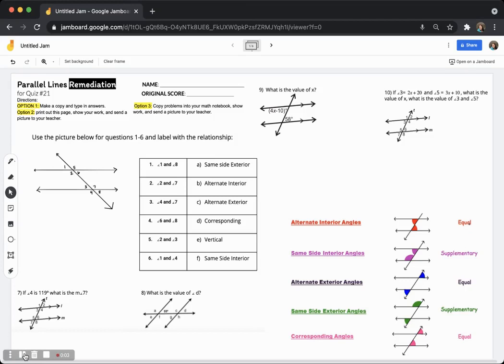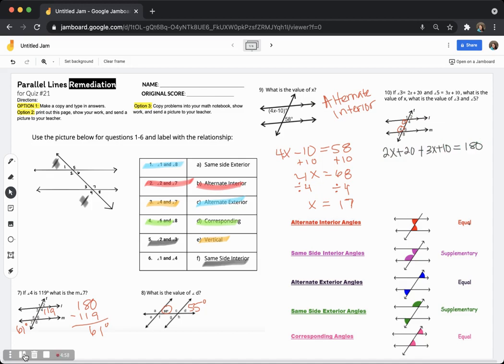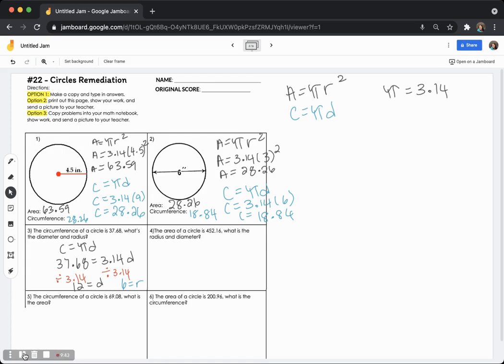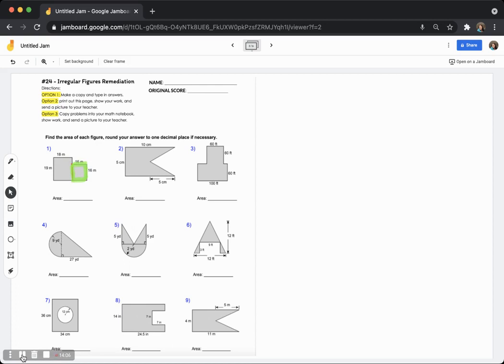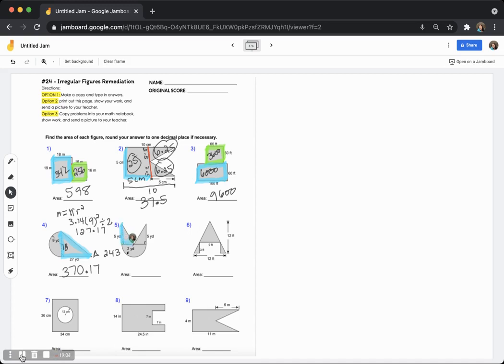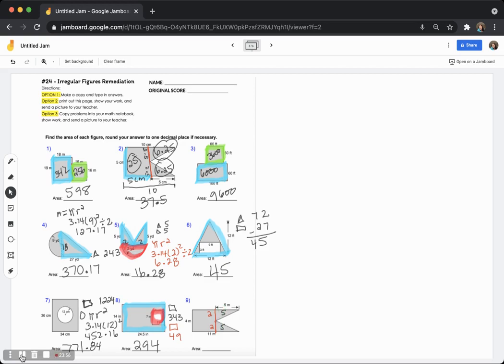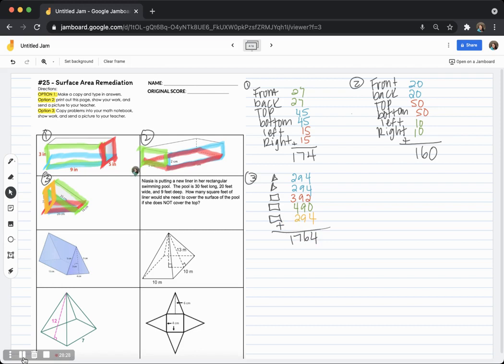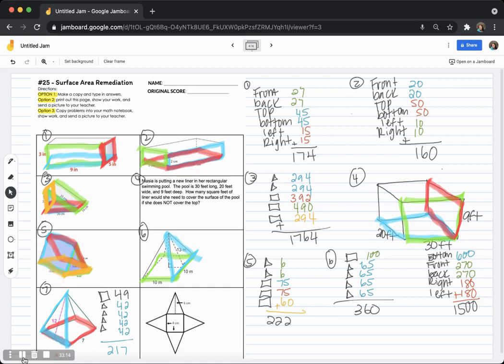A Video by Megan - May 19th 2021 9:40 am